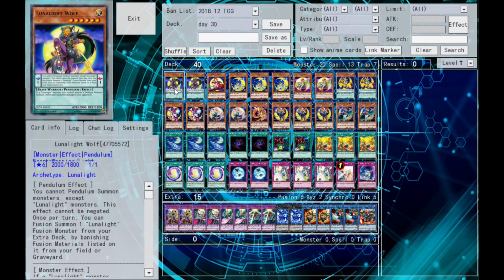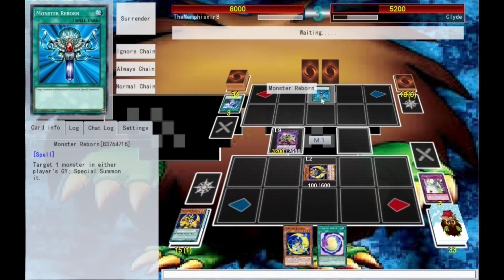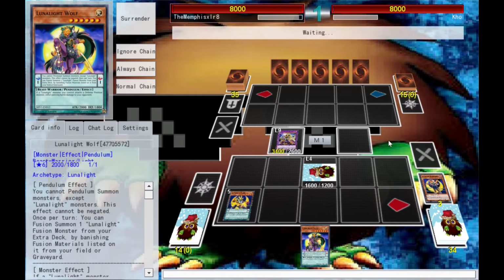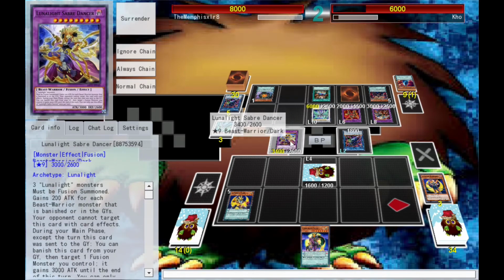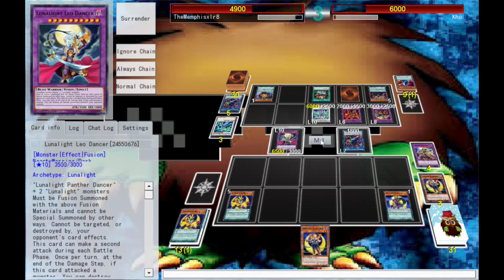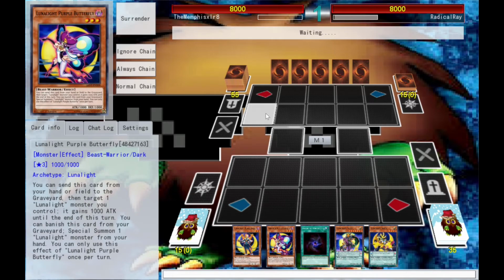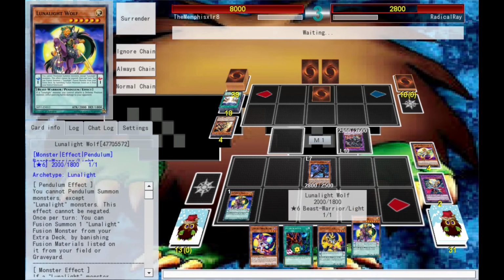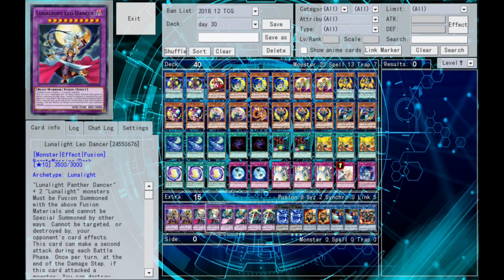LUNALIGHTS FOR CHRISTMAS!!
More Lovely Ladies this Holiday season, with some D/D/D action on the side!

Happy Holidays!